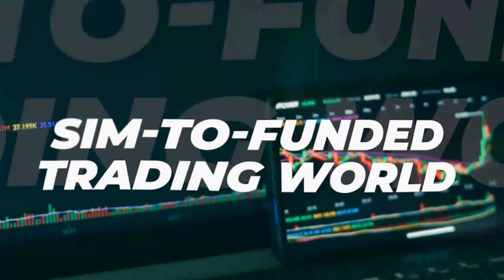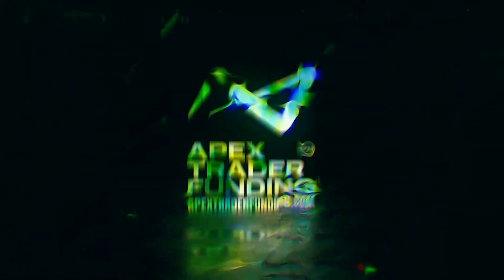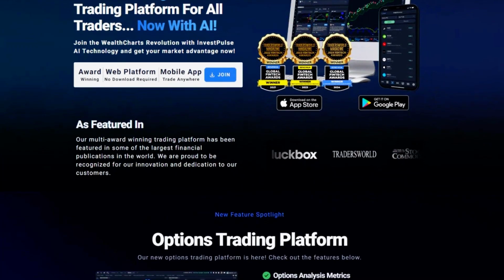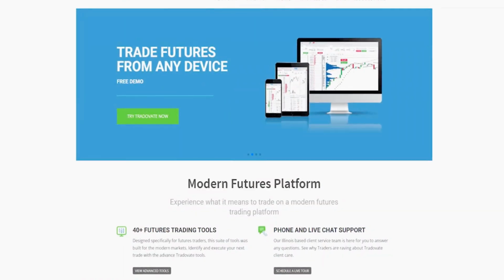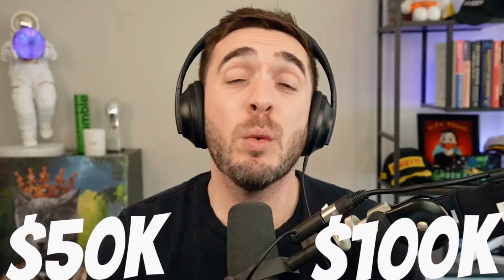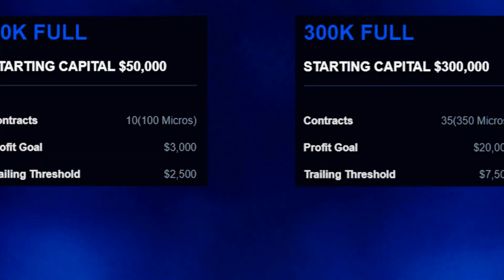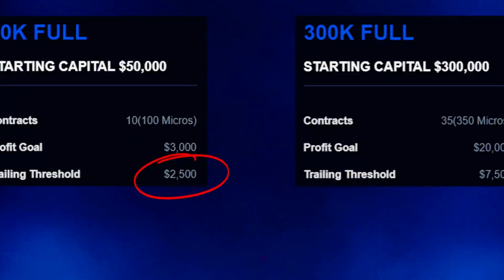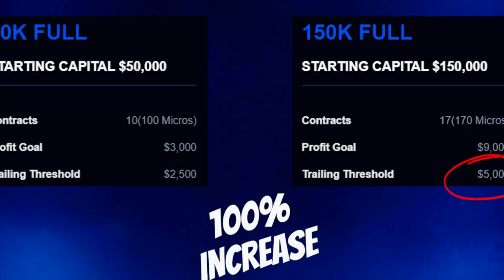The BEST Apex Trader Funding Account Size (2025 Tips & Guide)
In this video, we break down the best Apex Trader funding account sizes for 2025 and provide expert tips to help you make the most of your trading capital. Whether you're a beginner or a pro, this guide will help you choose the ideal account size to match your trading style and goals. Learn how to boost your chances of success and maximize your returns in the fast-paced world of trading!

hastage